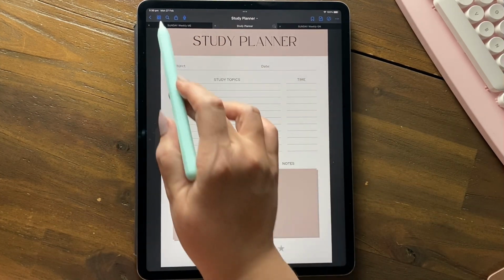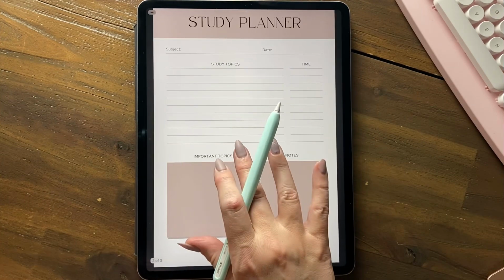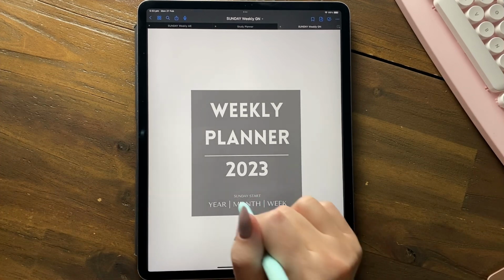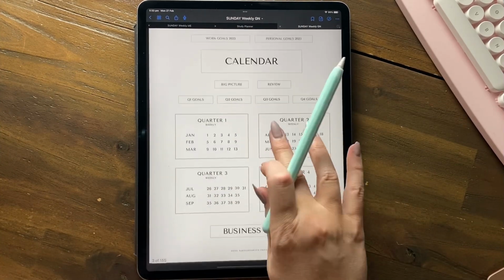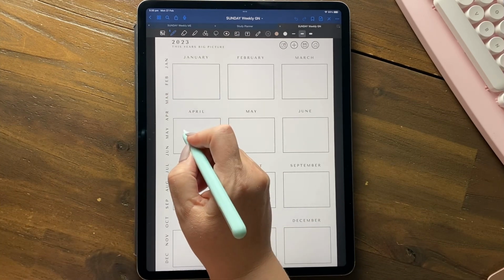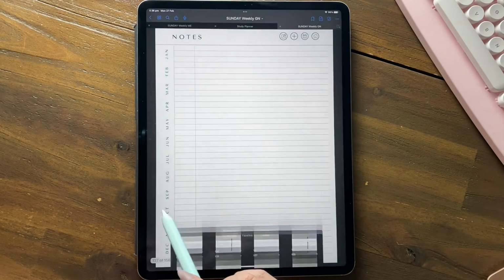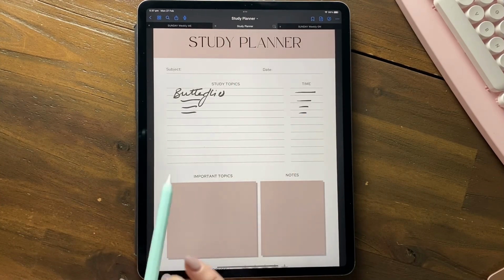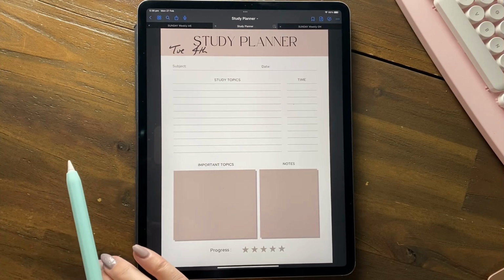GOODNOTES | Hyperlinked Doc vs NOT Hyperlinked Document in GoodNotes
☆ MY FAVES ☆

☆ FREEBIES & SHOP ☆

This video is a tutorial explaining a Hyperlinked Document verses a non-hyperlinked document.